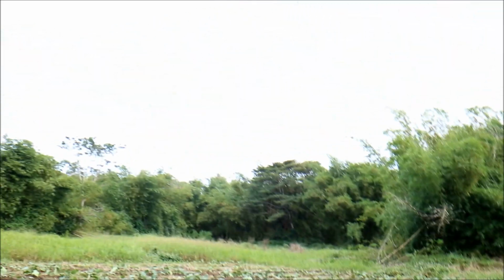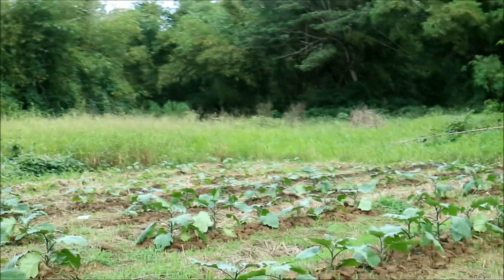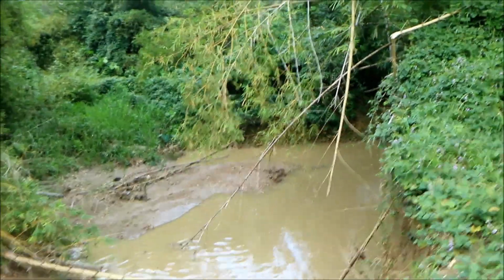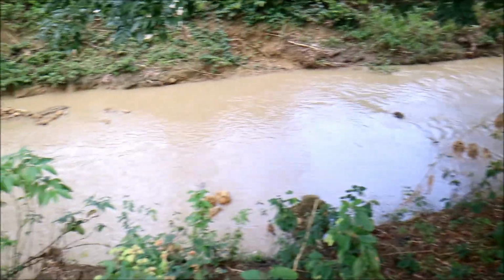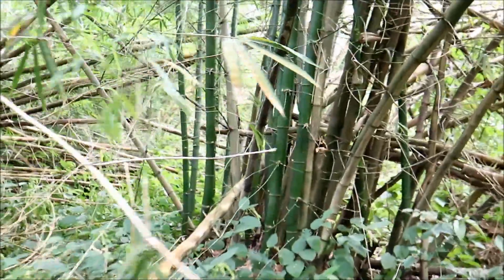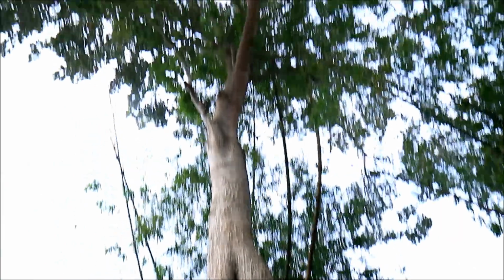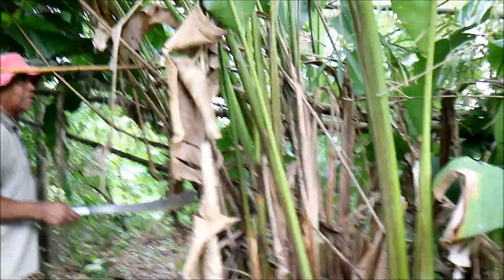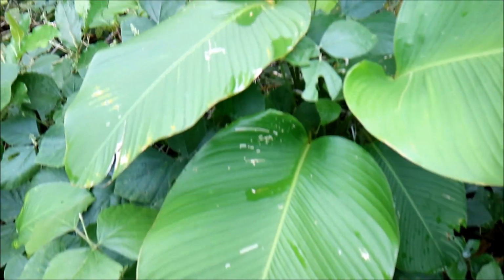A Glimpse Into My Childhood - Jungle Trek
We're in the 'bush' area of Guaracara, Trinidad in this episode of Gallivanting with Chris De La Rosa of CaribbeanPot.com Exploring the flora, rivers and streams and reliving my childhood days in the area.

Get my Gourmand Award winning cookbook, The Vibrant Caribbean Pot - 100 Traditional And Fusion Recipes Vol 2 @